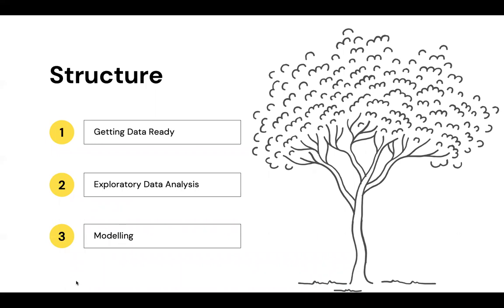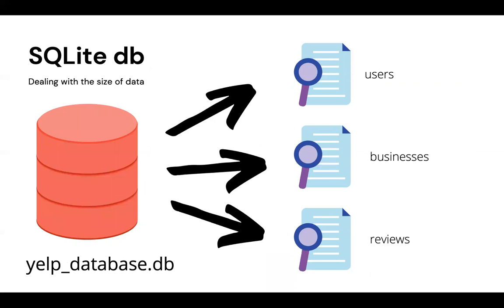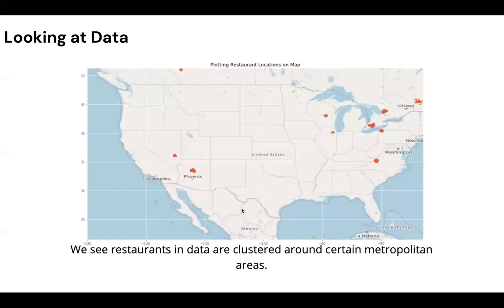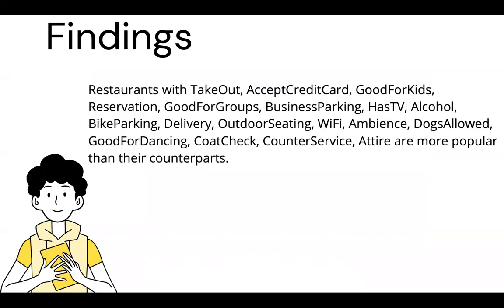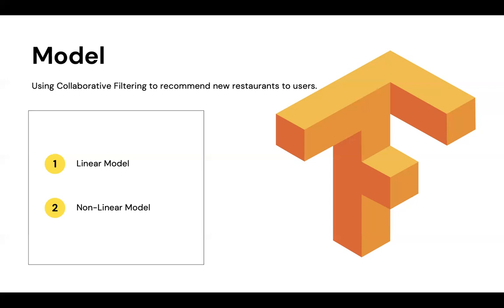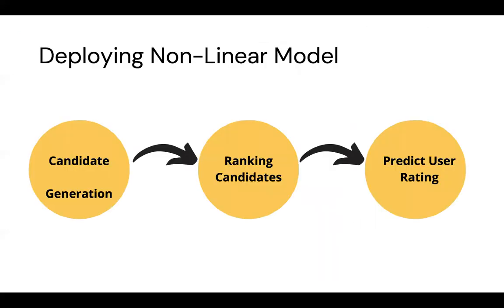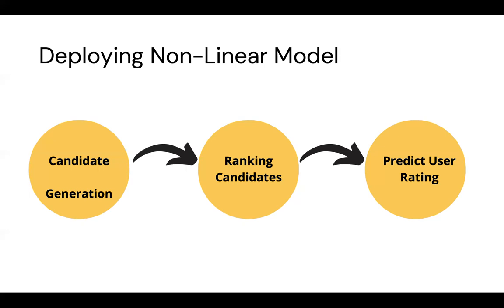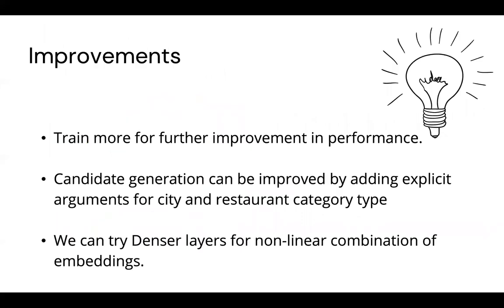Restaurant Recommendation System using Yelp Dataset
This is a presentation video for Univ.Ai ML1 Final Project.
Team Members: Iniyan Nagaraju, Jameel Khan, Yashraj Wani, Aziza Mirsaidova, Akshay Kumar, Gunakar Goswami

The project is divided in 3 notebooks:
1. Getting Data Ready
2. EDA
3. Modelling